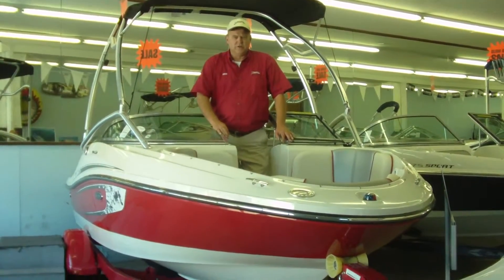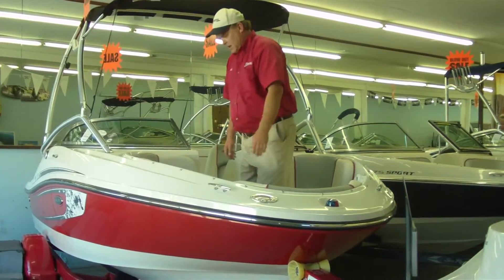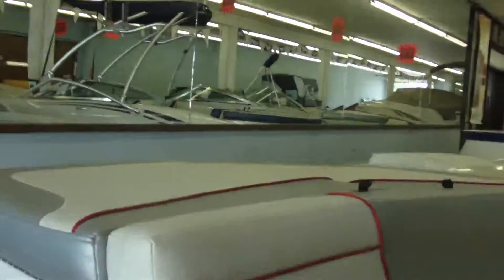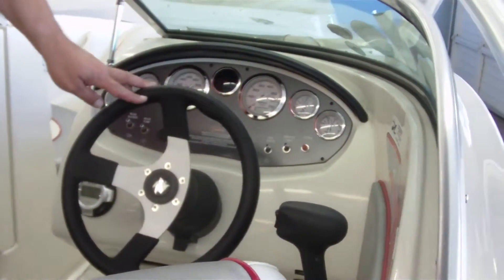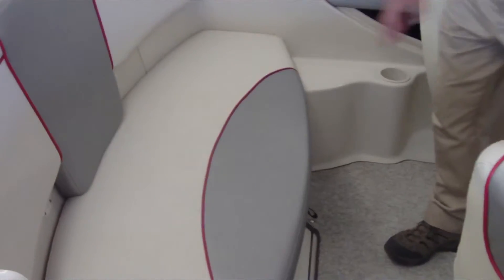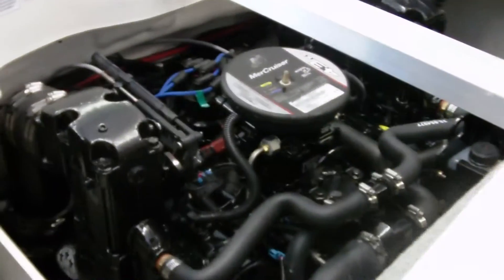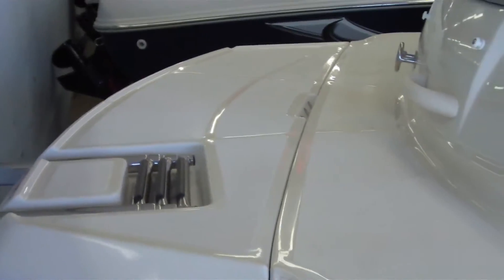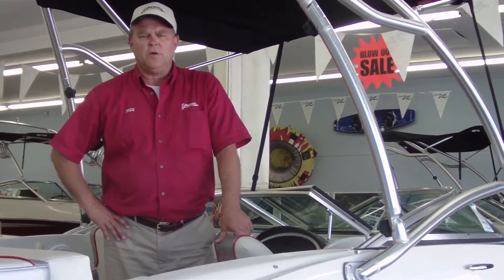Sea Ray 185 Sport For Sale near Portland and Eugene, OR, Olympia, WA and Redding, CA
Sea Ray 185 Sport with Wakeboard Package Available For Sale in Coos Bay, Florence serving Portland, and Eugene, Oregon, Olympia, Washington, and Redding, California.

Y Marina
1307 Newmark Avenue | Coos Bay, OR 97420